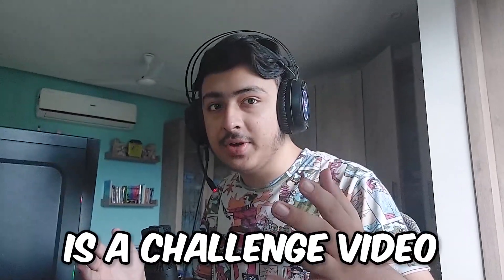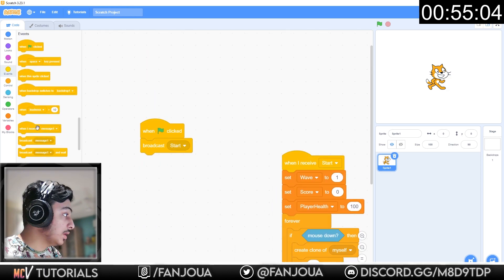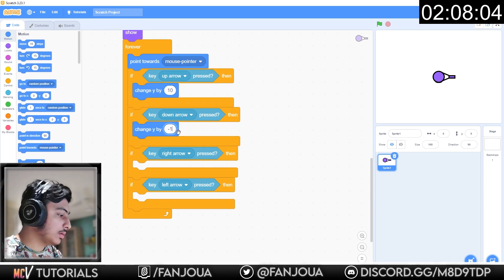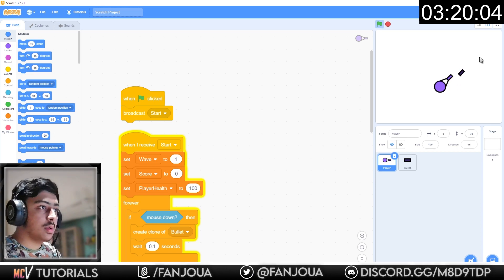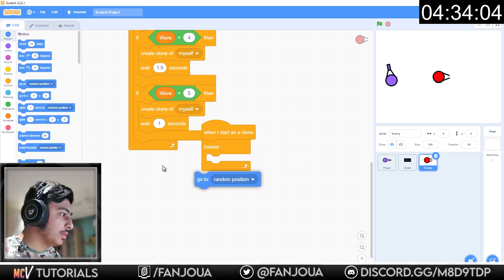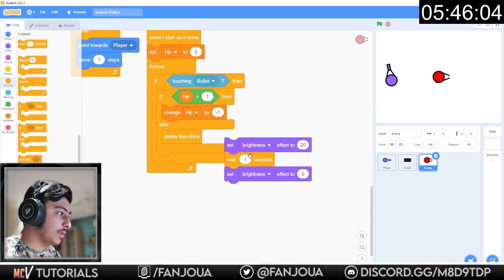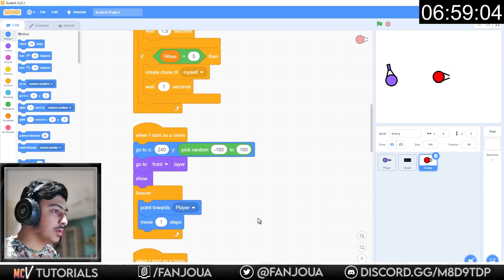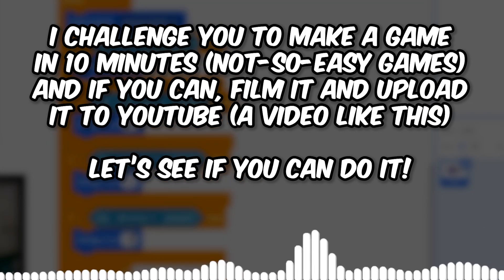MAKING A GAME IN 10 MINUTES!!! (McVincient Challenge #1)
👉In this video, I'll make an entire scratch game in just 10 minutes! This is a challenge, and you can also make a video doing this! Keep Watching!